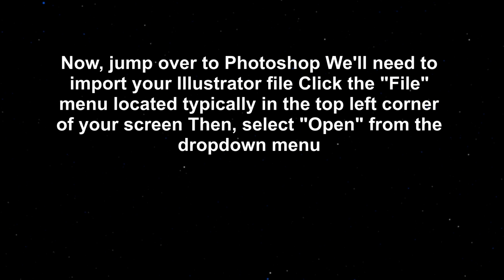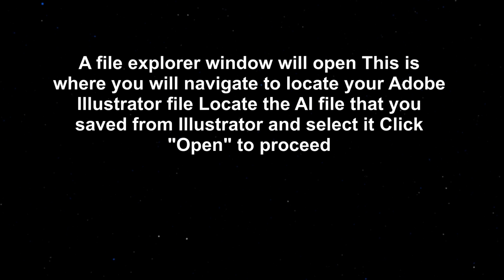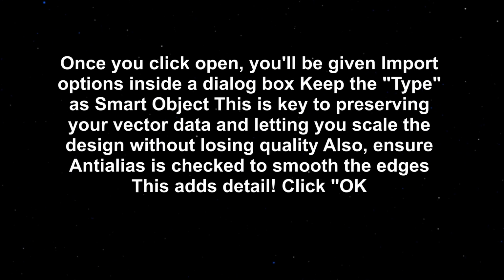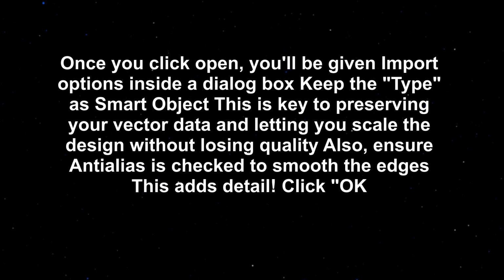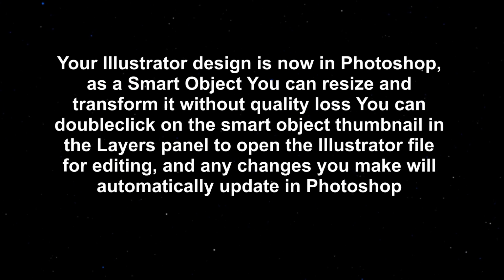How to Copy File Adobe Ai to The Photoshop - KevinHowTo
How to Copy File Adobe Ai to The Photoshop describes the process of importing files from Adobe Illustrator into Adobe Photoshop. Learn about preserving vector graphics and optimizing your workflow when going between programs for your own needs. Enjoy your best designs!

00:00 Intro
00:10 Illustrator Overview
00:27 Opening in Photoshop
00:39 File Explorer
00:50 Import Options
01:03 Smart Object Functionality
01:17 Enhancements and Vector to Raster.